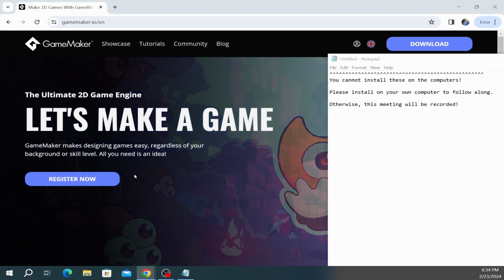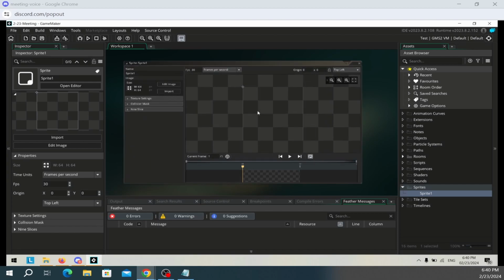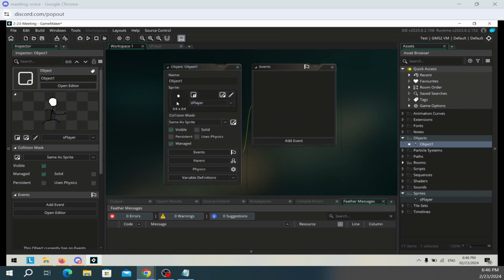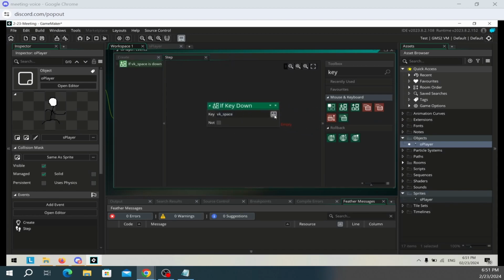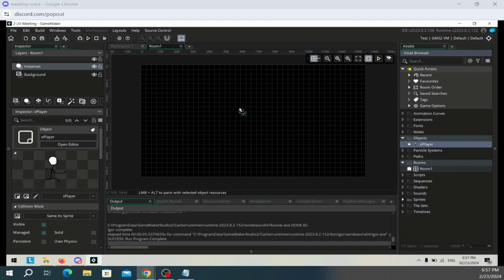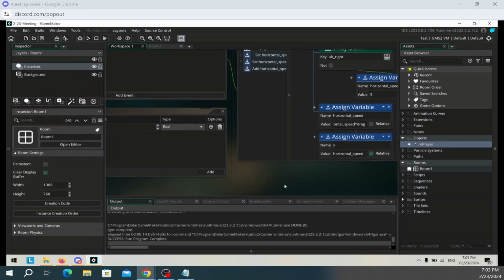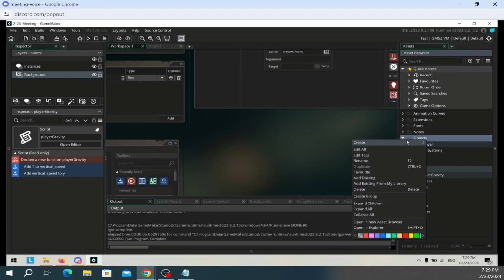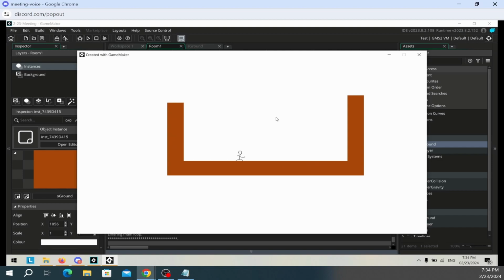2/23/24 - Intro to Gamemaker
In this meeting Ian teaches us how to make a basic platformer in Gamemaker: a general game engine with visual coding!